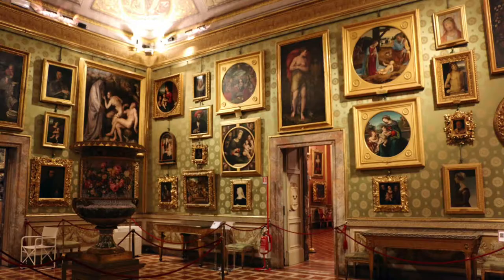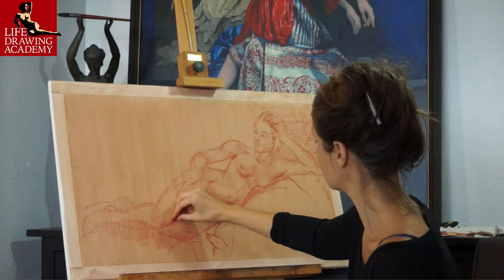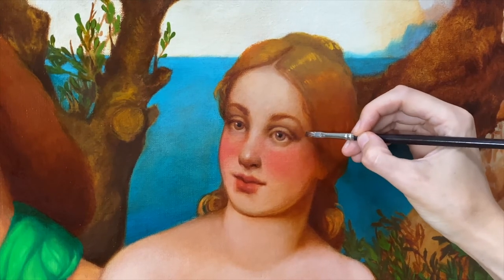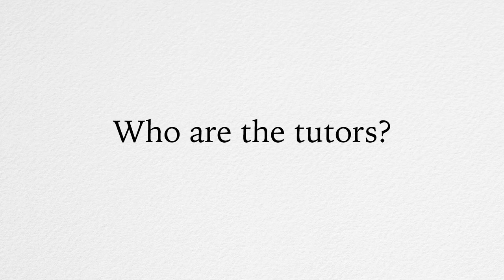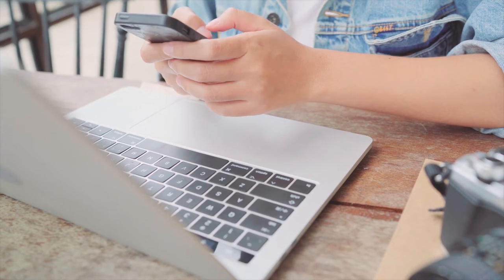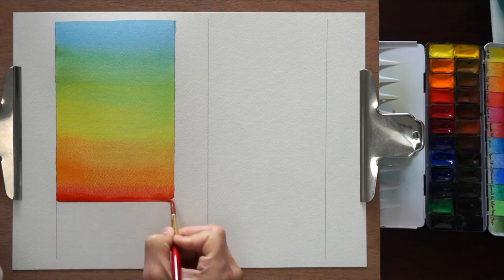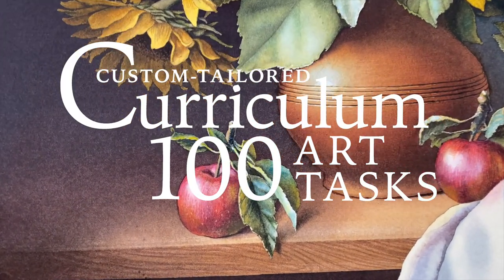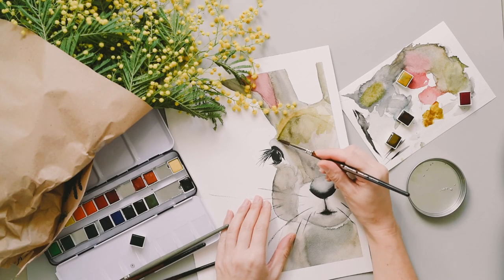Art Schools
- Discover great art schools you can take online.
If your ambition is to paint in oil, Old Masters Academy will help you to discover traditional painting techniques that were used by the great masters
Good painting is rooted in good drawing.  If you need to improve your drawing skills, you will find the Drawing Academy online course incredibly helpful
If your goal is to become a good figurative artist and draw realistic figures and portraits, then the key is in mastering human anatomy
The Life Drawing Academy fully explains how to draw realistic portraits and human figures from life, memory and imagination